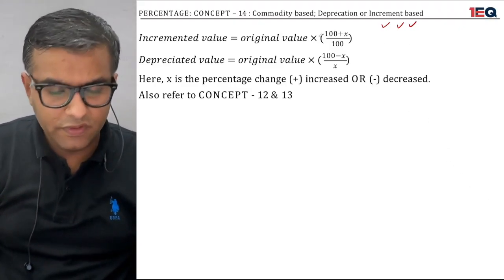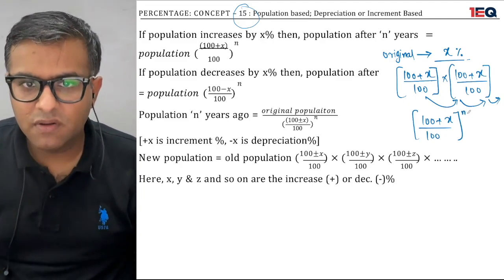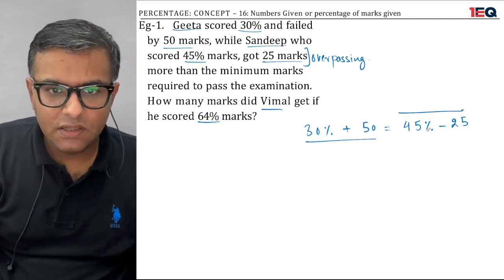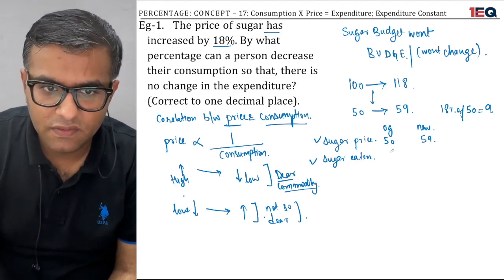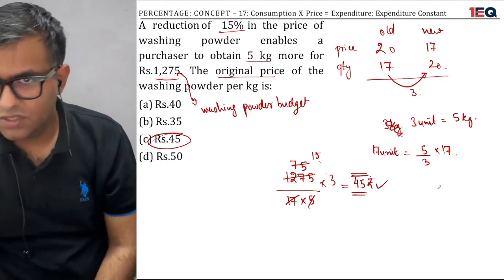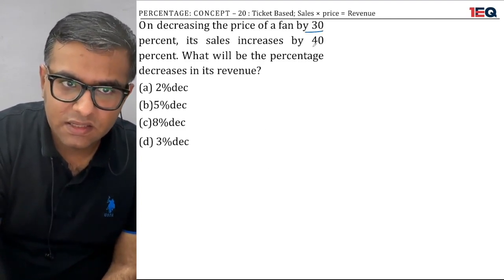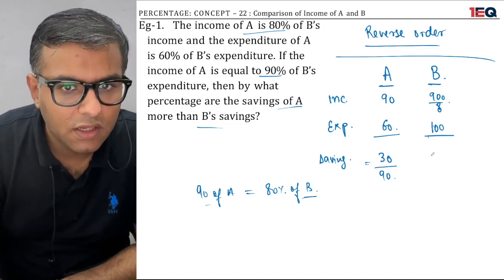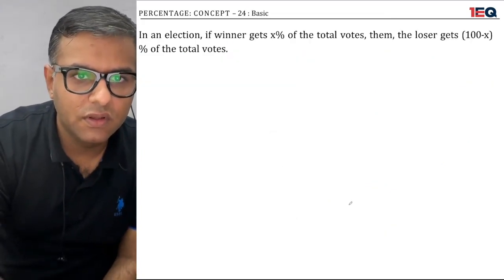Concept 14 to 23 | Percentage | 1EQ SSC Maths Text Book | SSC CGL CHSL CPO GD MTS 2024 (English)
Chapter - 1
Percentage: Concept - 14 to 23 (English Medium only)
00:00 Start
00:01 Concept - 14
10:41 Concept - 15
17:10 Concept - 16
27:00 Concept - 17
46:10 Concept - 18
52:50 Concept - 19
56:09 Concept - 20
58:52 Concept - 21
01:06:22 Concept - 22
01:15:05 Concept - 23

This Math series is specially created for English Medium Students appearing for Staff Selection Commission Exams (SSC CGL 2024).